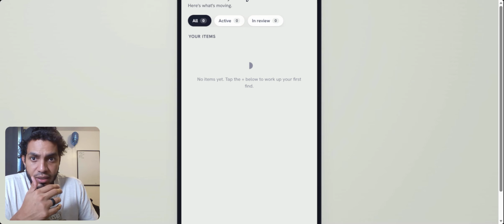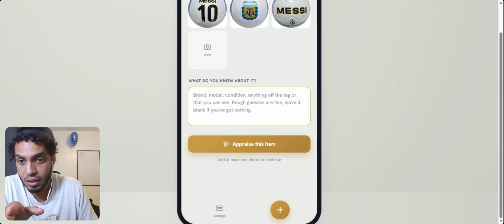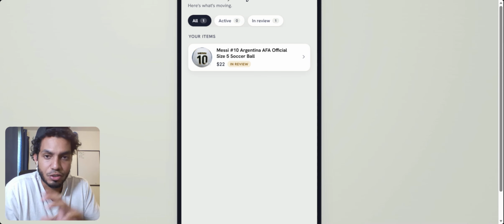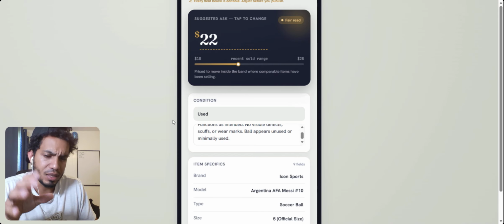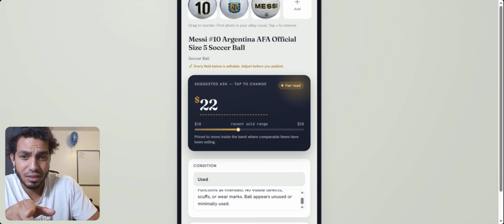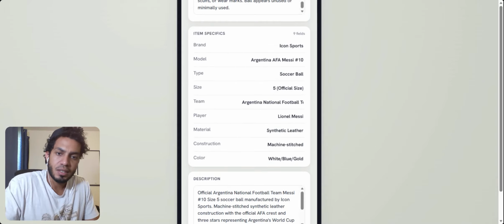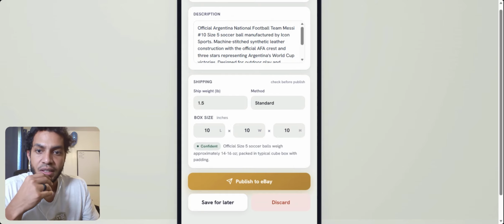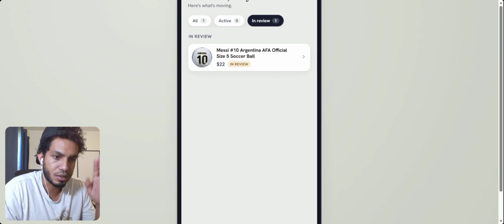I Built an eBay Listing App That Saves Me Hours Every Week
One of the biggest things slowing down my eBay business has always been creating listings. Some items are quick, but others take much longer than they should, and that bottleneck adds up over time.

Instead of continuing to work around the problem, I decided to build my own solution using Claude.

The app lives on my phone and can also be used from my laptop. It takes photos of an item and helps generate the information I need to create eBay listings much faster than my old workflow. It isn't a product I'm selling. It's a tool I built for myself to remove one of the biggest constraints in my business.

I walk through exactly how the app works, why I decided to build it, and how it fits into the systems I'm creating to make my reselling business more efficient. My goal is to spend less time on repetitive tasks and more time sourcing, improving the business, and continuing to grow toward my long-term goals.